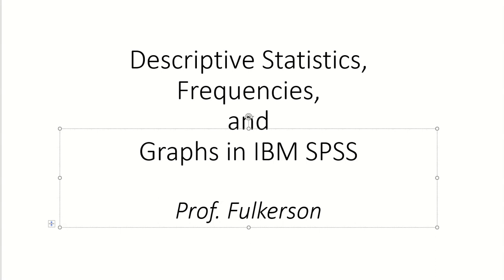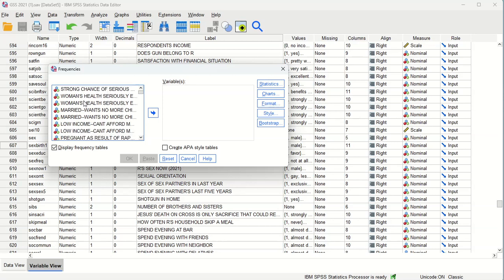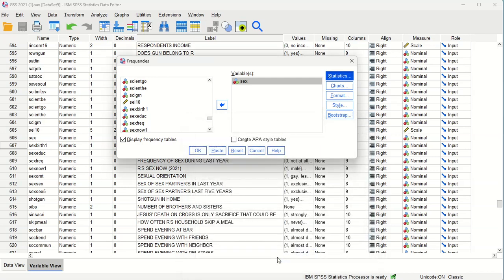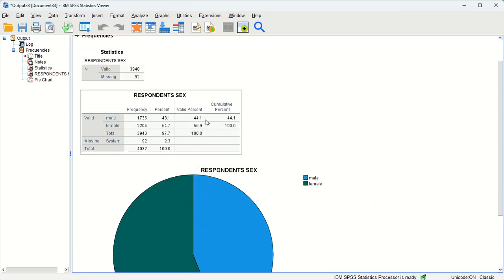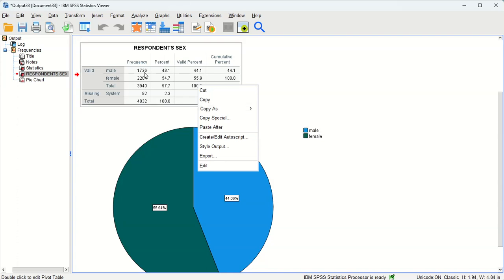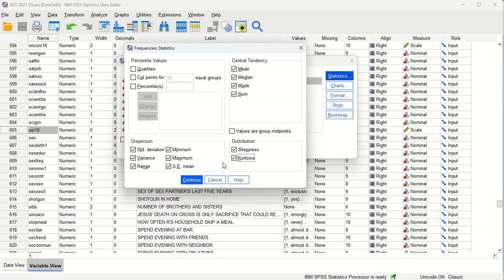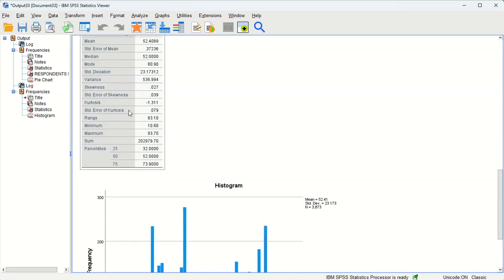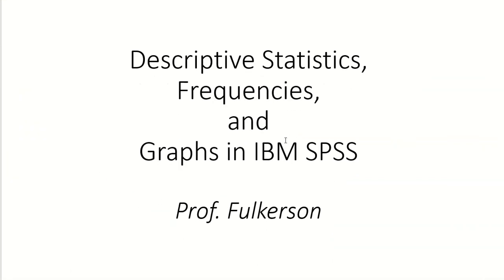Descriptive Statistics, Frequencies, and Graphs in IBM SPSS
This video demonstrates how to conduct a simple descriptive analysis of data using IBM SPSS. It shows how to generate a frequency table, measures of central tendency/dispersion, and the appropriate graphs.